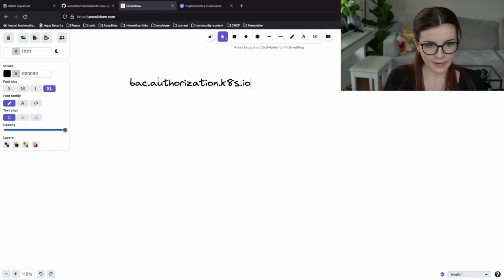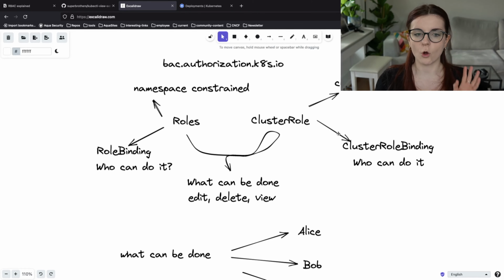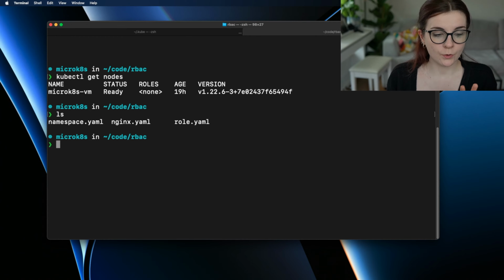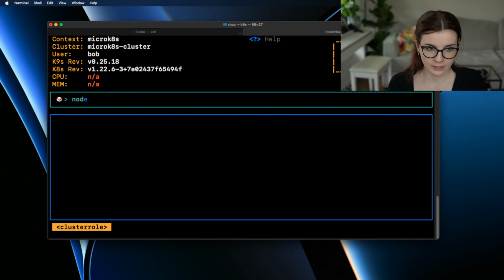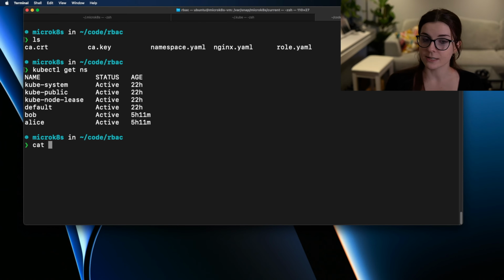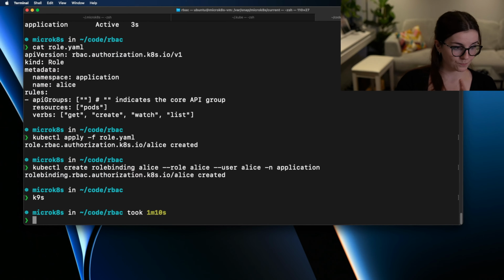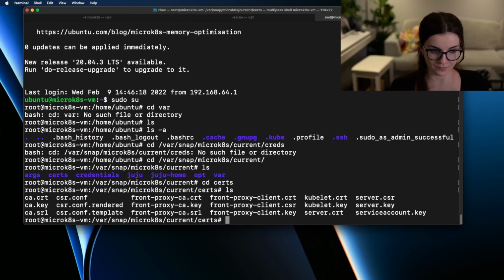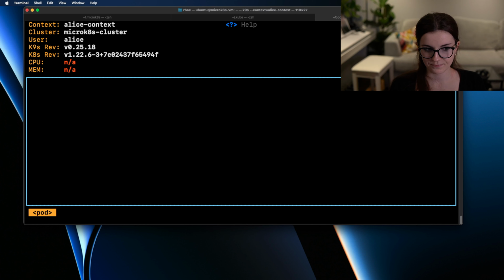Kubernetes RBAC full tutorial with examples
The full blog post with the same content can be found

In this video, we are going over:
* What is RBAC
* How do you use RBAC and why
* Example using RBAC with ServiceAccounts
* Example using RBAC with openssl

⌚Timestamps⌚
00:00 - Intro Overview
03:03 - What is RBAC (theory)
09:53 - Using RBAC with ServiceAccounts
17:00 - Using RBAC with openssl
29:51 - Outro